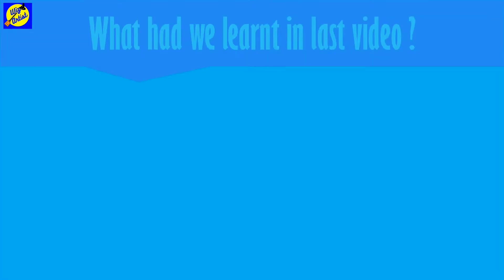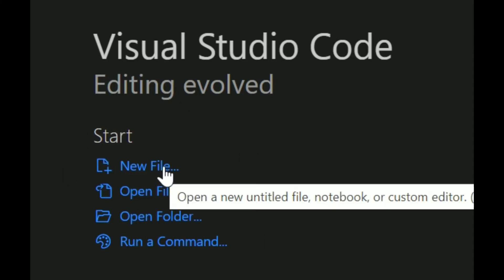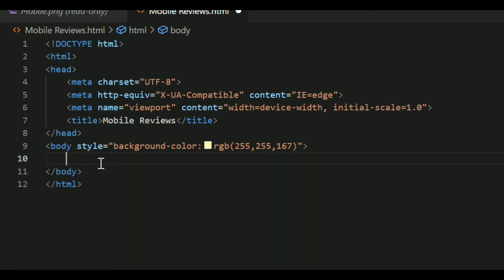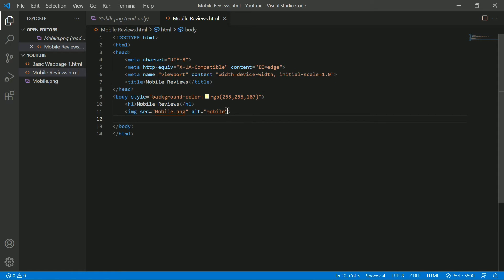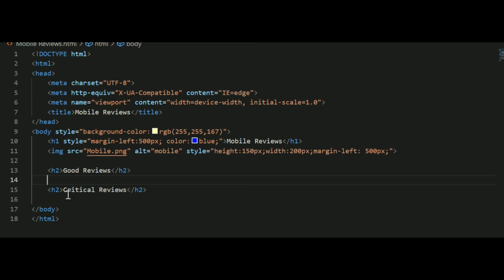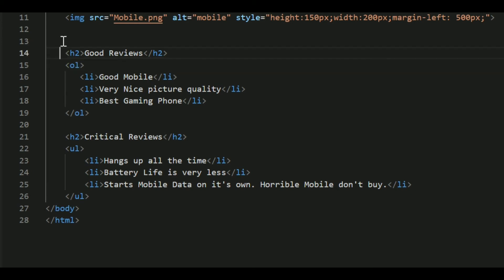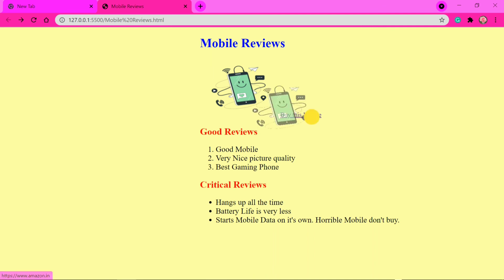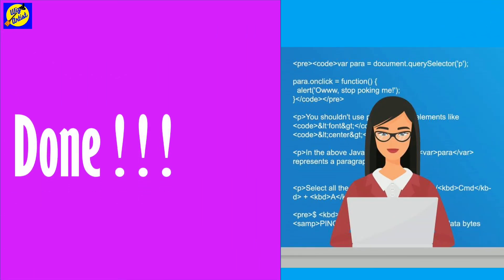Learn HTML : Part-2 ||Learning HTML || Web Coding || Wizartist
HTML or Hypertext Markup Language is used to code webpages and in this video, you all will learn more about HTML. This includes :
~Use Visual Studio Code as HTML editor​
~Create a simple webpage​
~Inline CSS (In more detail)
~Adding pictures using HTML​
~Open Tags - br
~Links (Hyperlinks)​
~Lists(ul and ol)​
~Block element : div​

[Open link and download file for reference]

Next video Link: Coming soon